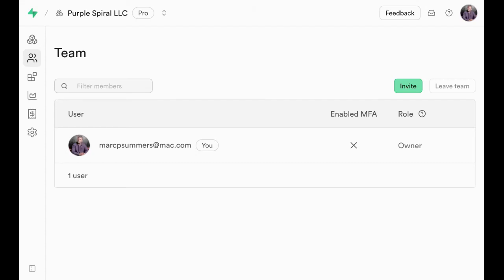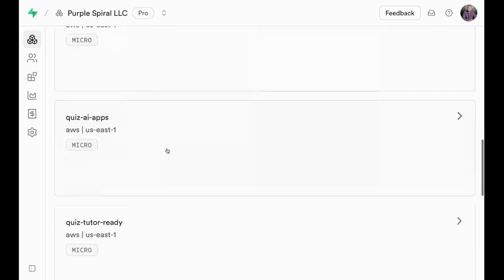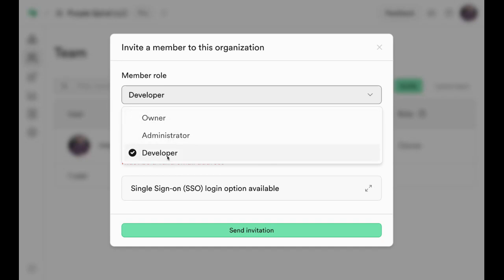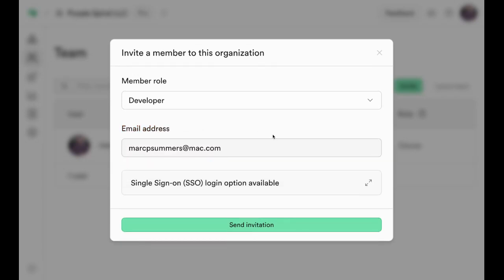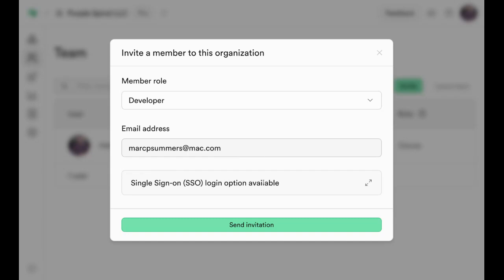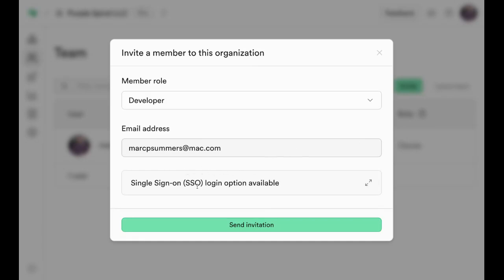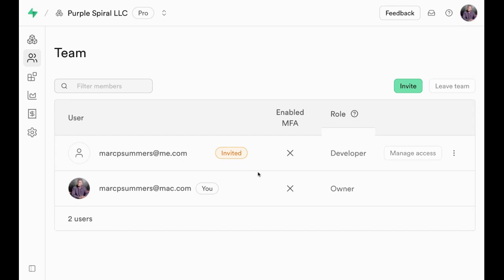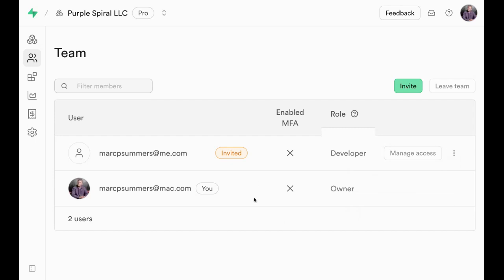Invite Anyone To Your Supabase Project The Easy Way!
Discount link for Famous.AI at the bottom.

In this video, learn how to give others access to your Supabase project. The tutorial covers navigating to the team section, and sending an invite. This makes team development easier while using this open source database.

Learn how to securely invite team members to your Supabase project in just a few clicks! Whether you're collaborating with developers, designers, or stakeholders, Supabase makes it easy to manage access and permissions.

✅ Step-by-step walkthrough
🔒 Best practices for security
👥 Admin vs Developer roles explained
📬 Tips on managing invites & team changes

If you're building with Supabase, this is a must-watch!